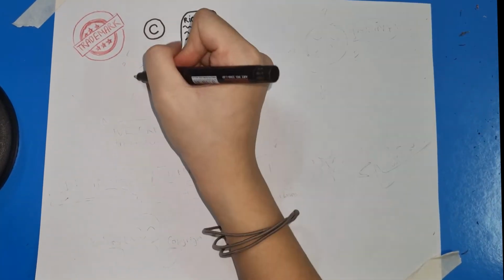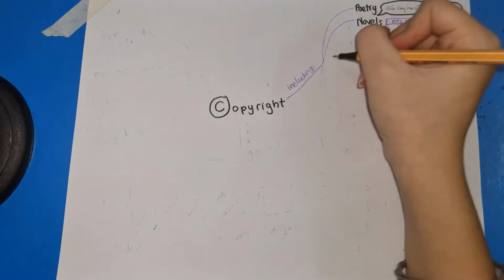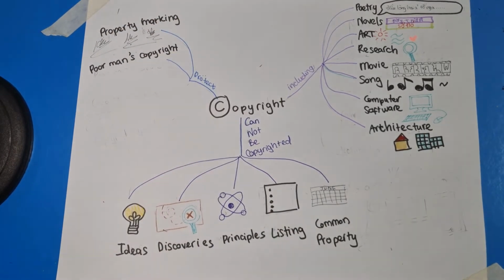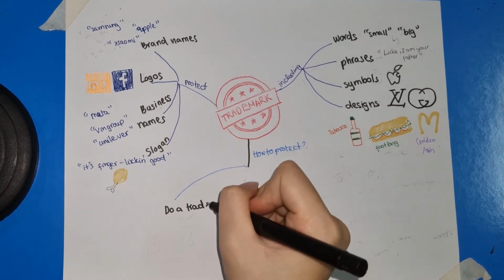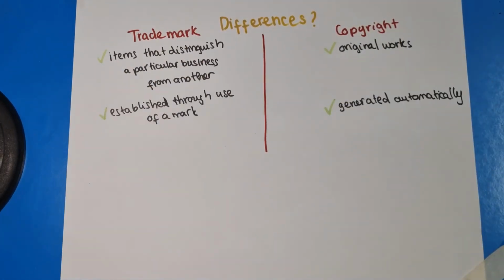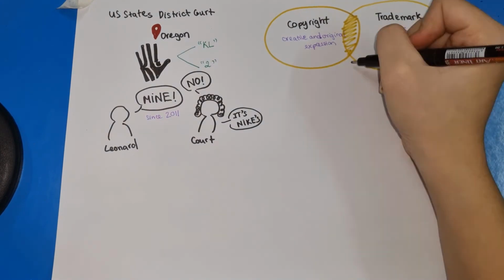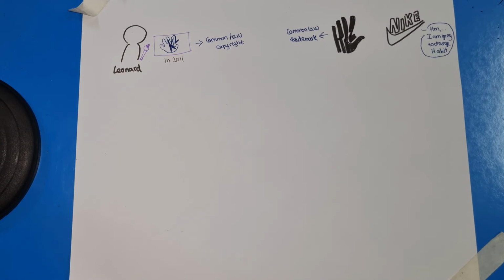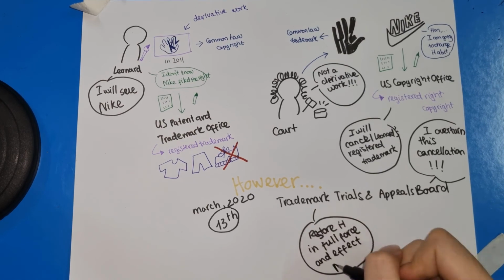Industrial property rights - Compare trademark with copyright and related rights Group 3 - CLC K58